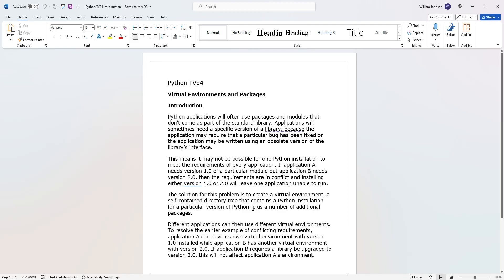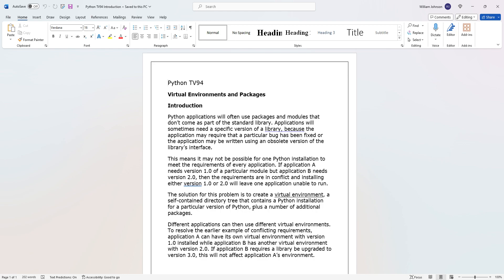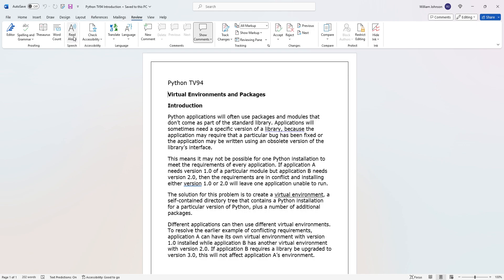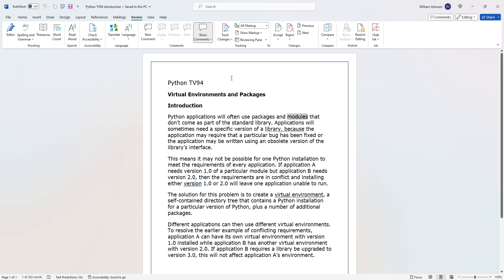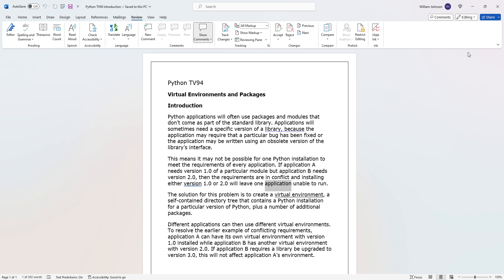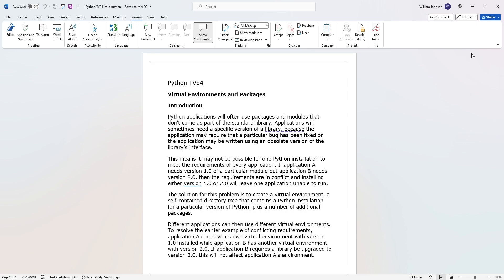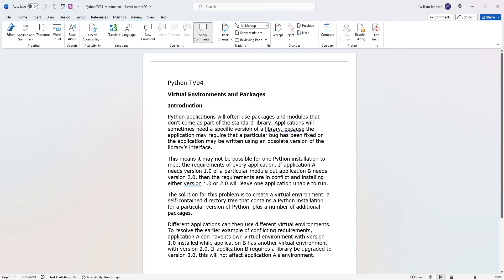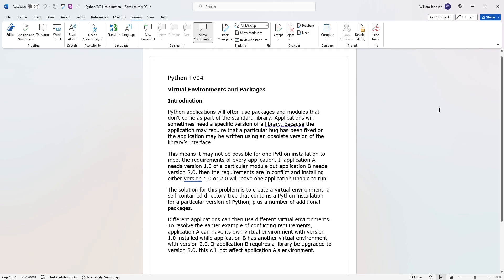Python TV94 Intro to Virtual Env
In this video we introduce you to the concept of Virtual Machines. Enjoy!